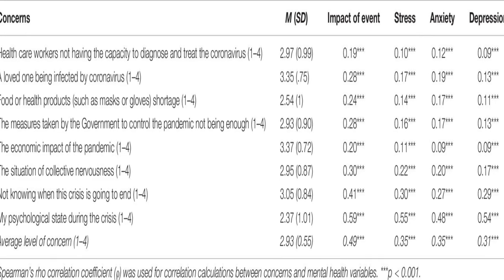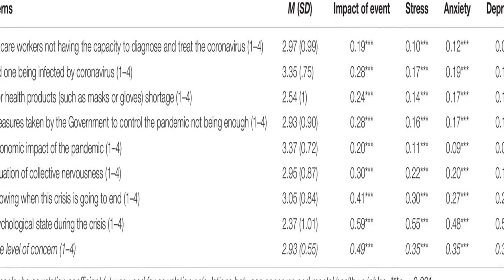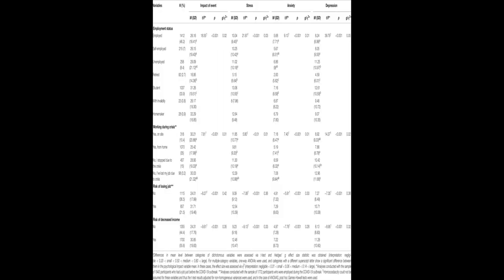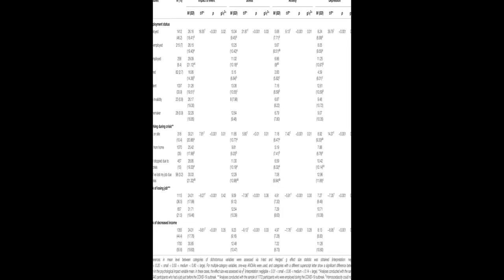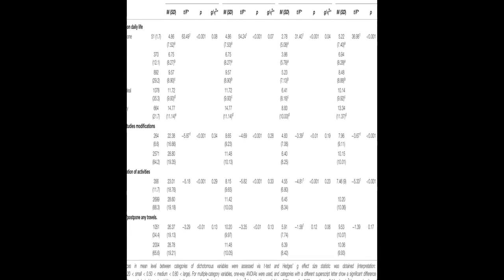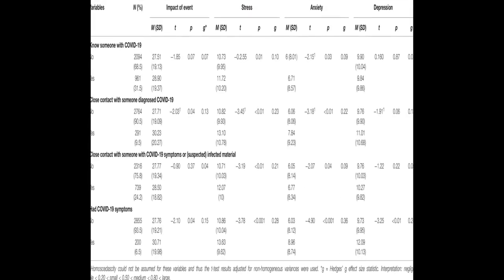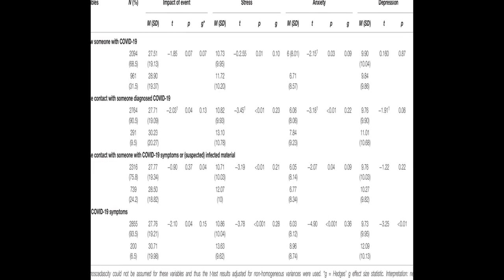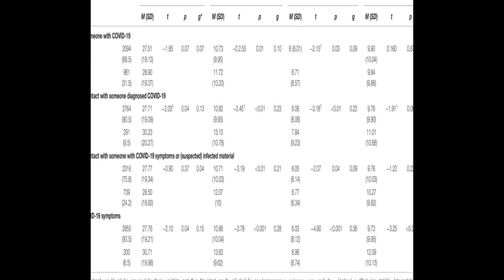Psychological Impact and Associated Factors During the Initial Stage of the Coronavir... | RTCL.TV